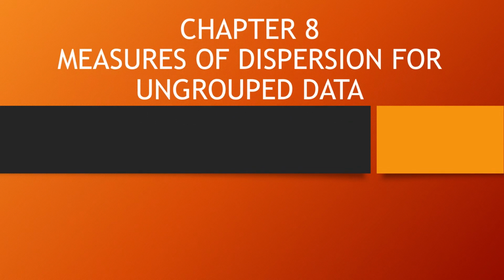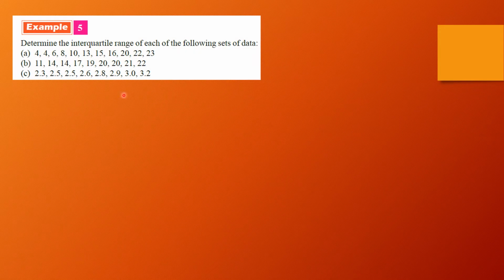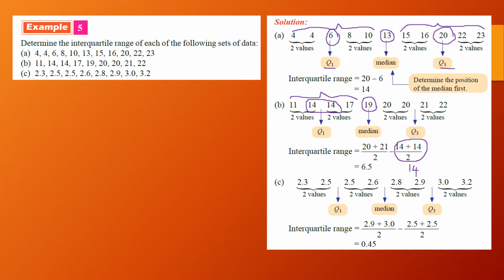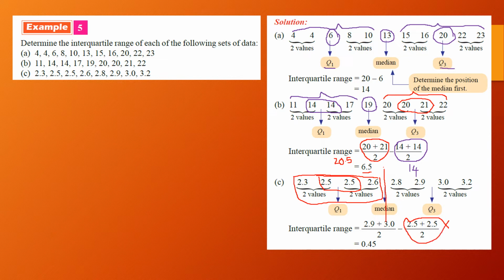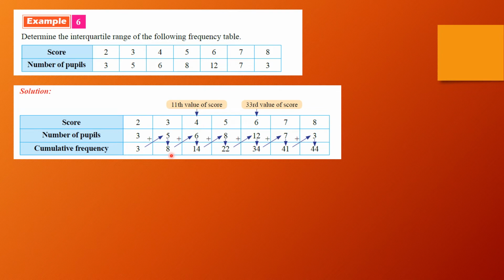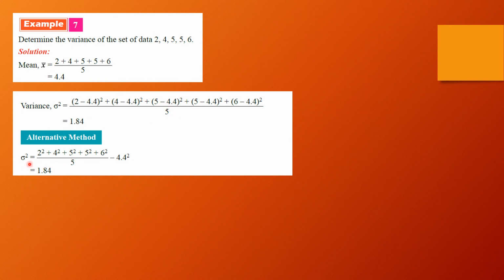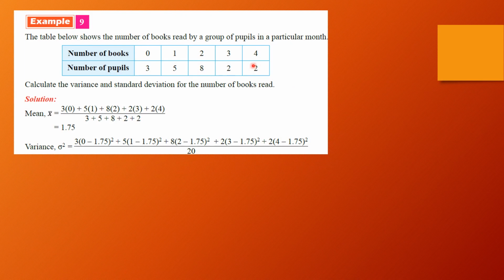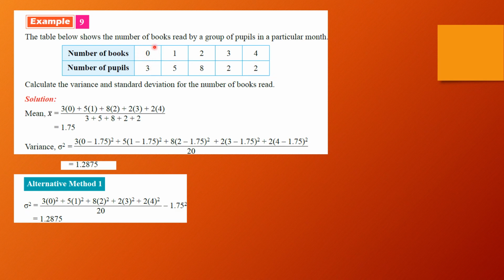Mathematics KSSM Form 4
Chapter 8 : Measures of Dispersion for Ungrouped Data (Part 3)